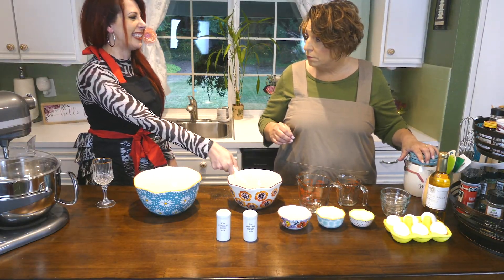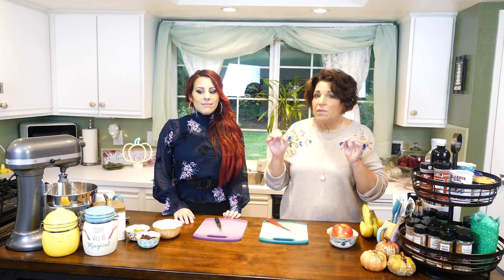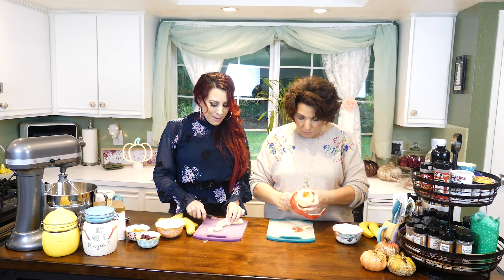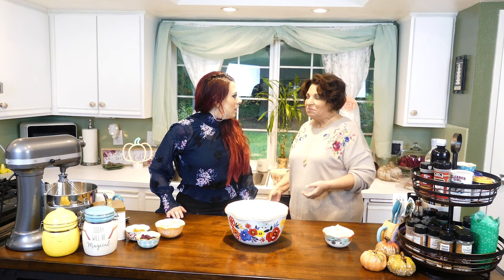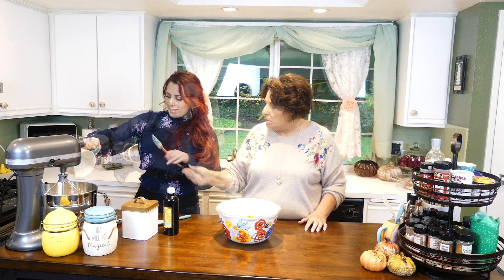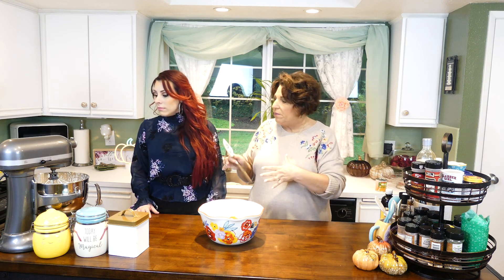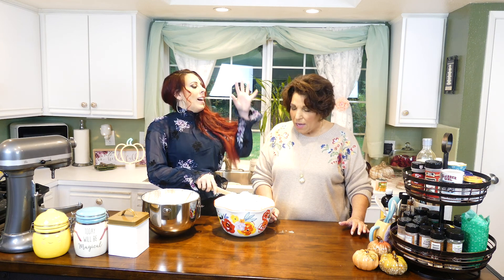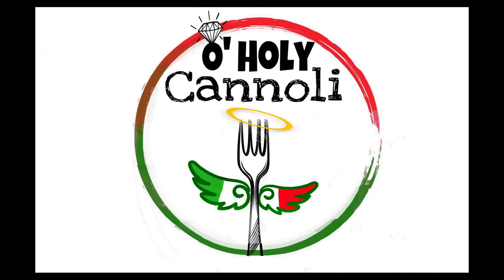Tasty Easy Fruit Salad with Homemade Whipped Cream.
Tasty easy fruit salad with homemade whipped cream. A great Thanksgiving side dish that will enhance any holiday table.  Step by step instructions on how to make the most delicious homemade whipped cream that in the end you will never want to buy another canned or tub version of whipped cream again!